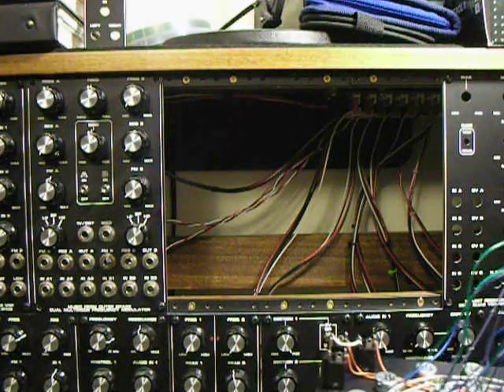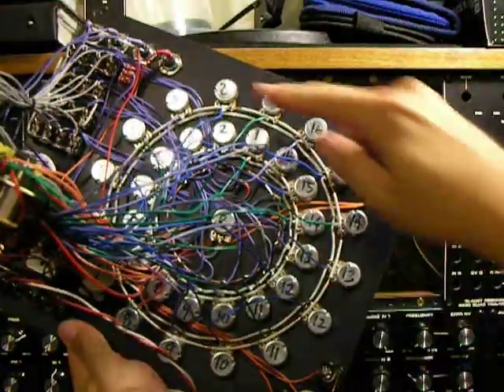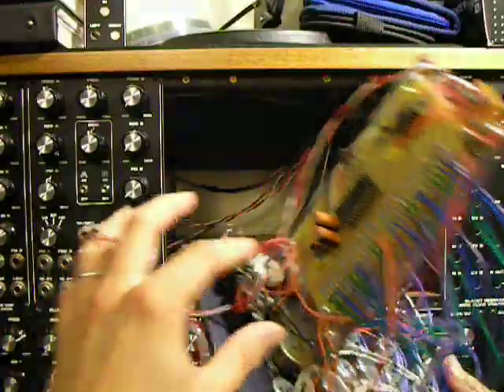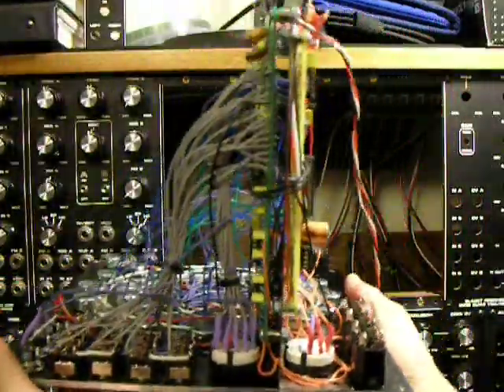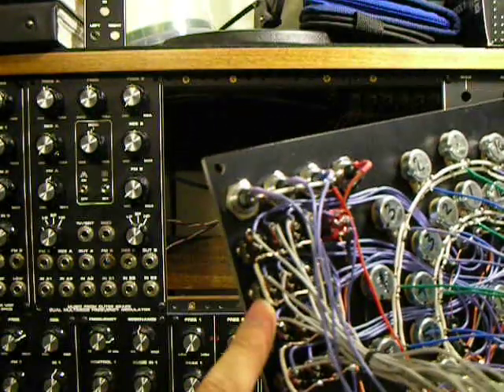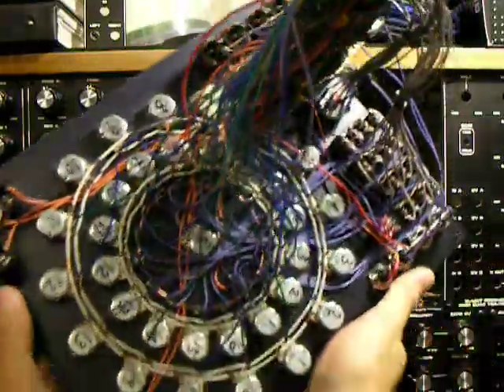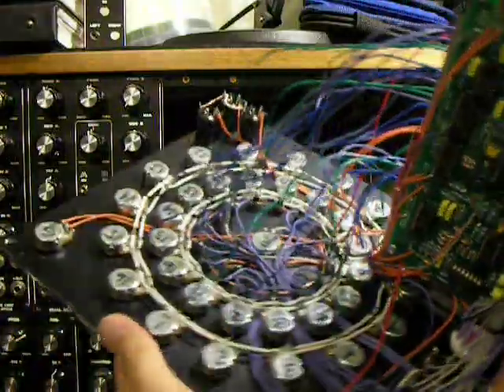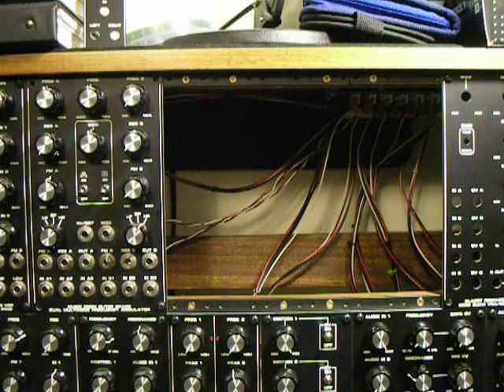MFOS Analog Sequencer 2 of 8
This is my build of the Ray Wilson Music From Outer Space analog sequencer. There are 16-steps with CV and step switch per step. This fits into any format... but that is up to you. The pcb is what you order from MFOS and then you have to source the other parts. Luckily the parts are ALL easy to come by. Thanks goes out to Ray Wilson for making such a cool pcb project available to the DIY community!